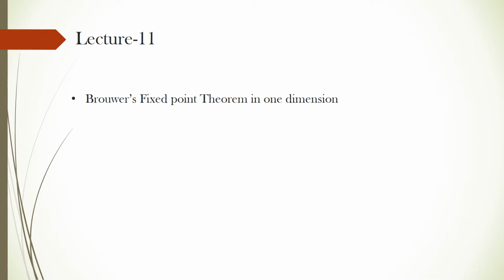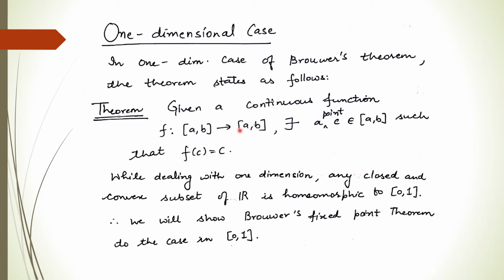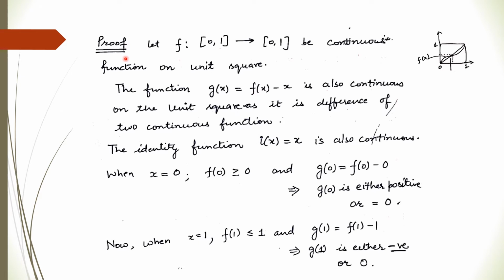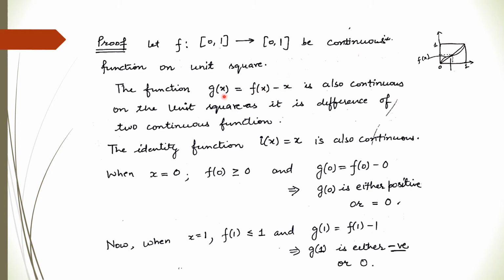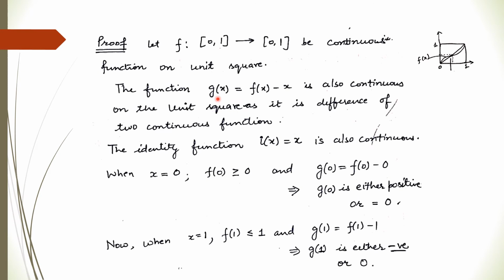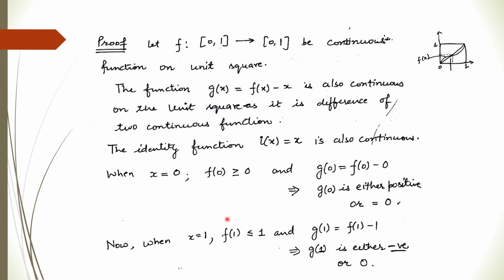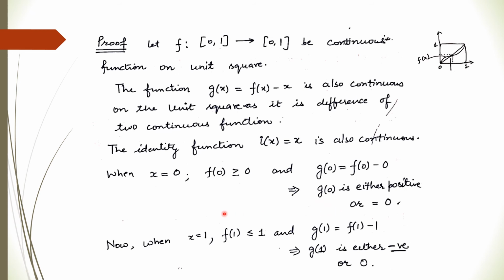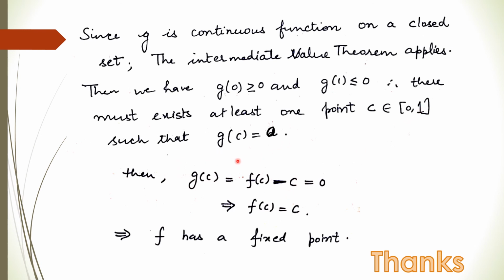Fixed point theory (Lecture-11) (PMA428)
Brouwer's fixed theorem in one dimension